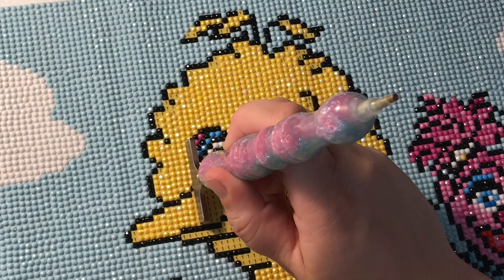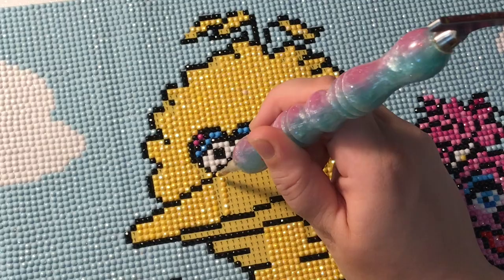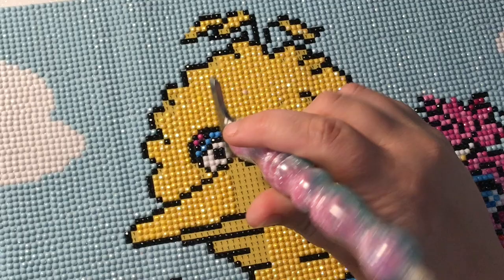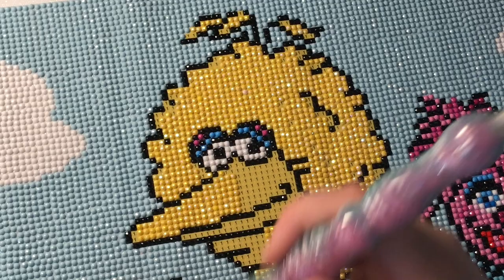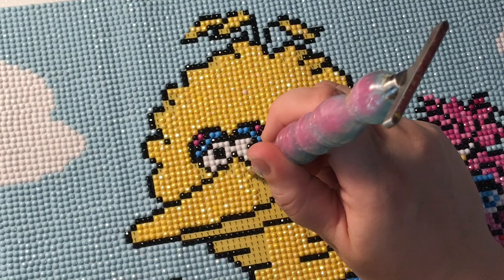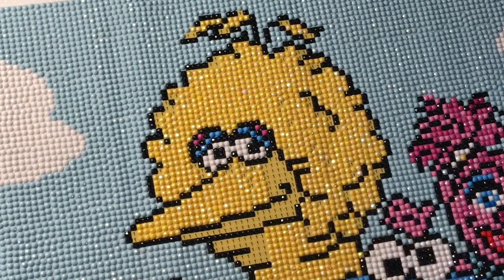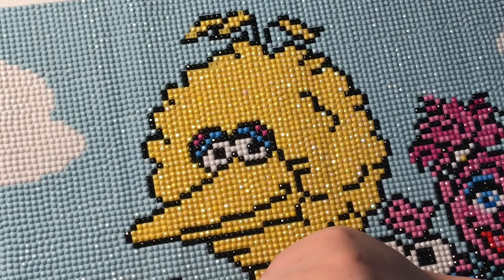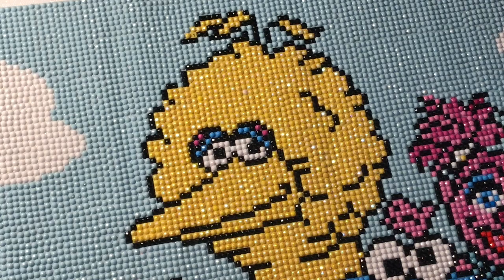SESAME STREET FRIENDS - Diamond Painting Start to Finish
Today we are working on "Sesame Street Friends" by Sesame Workshop from Diamond Art Club!

"Sesame Street Friends" - Diamond Art Club

Tools I Use:
Diamond Painting Pen - Bistro Blanks

Elizabeth Ward Containers

Everlasting Tip